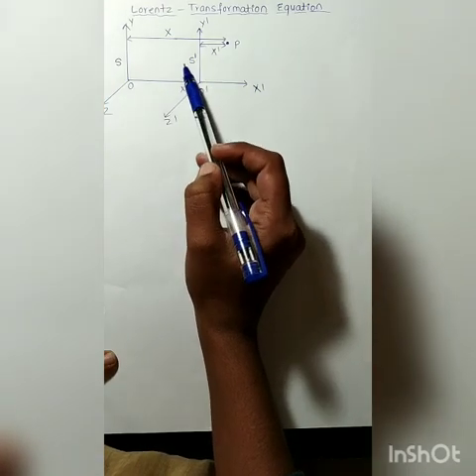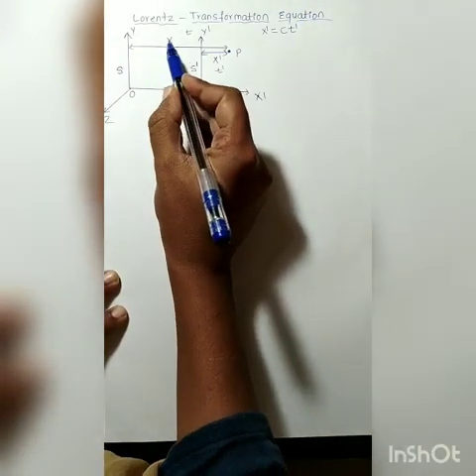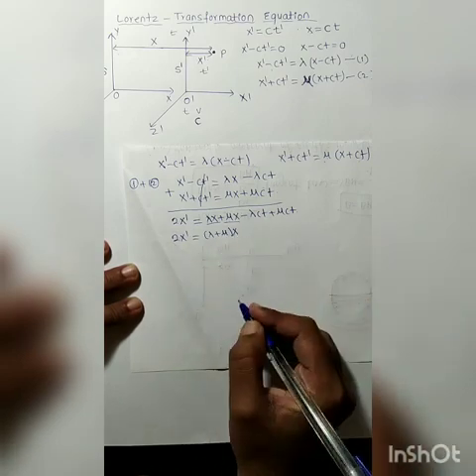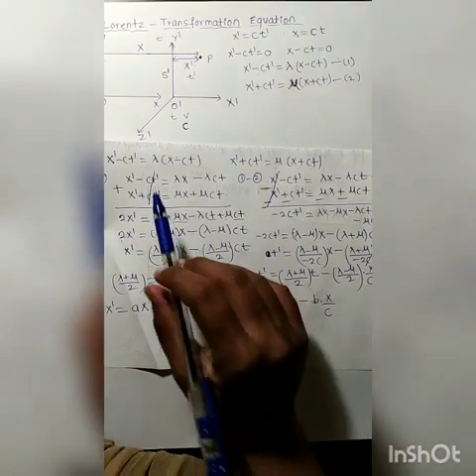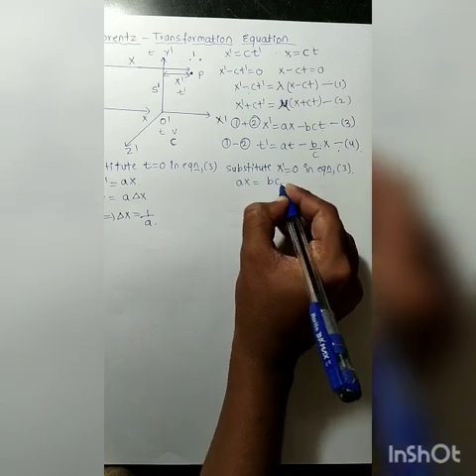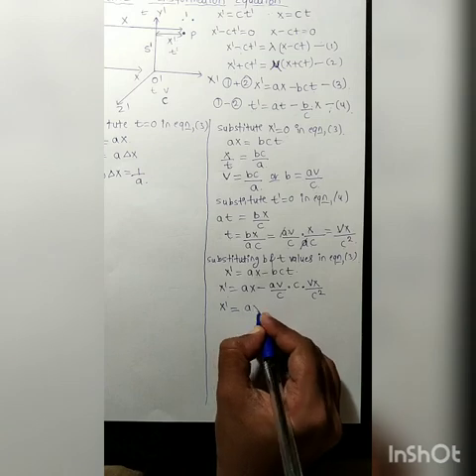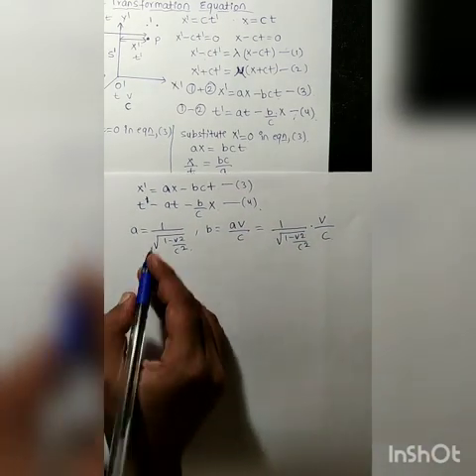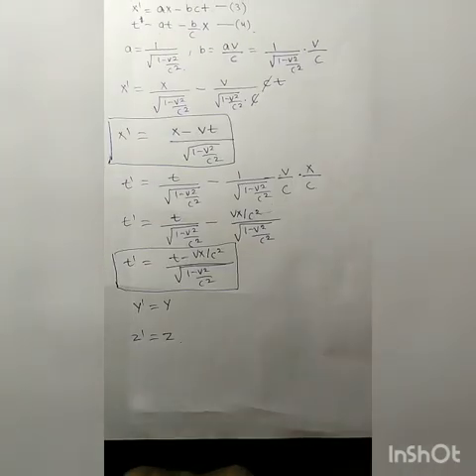Lorentz transformation equation